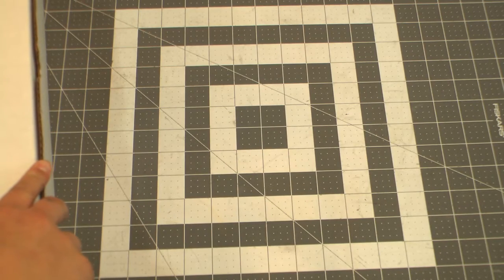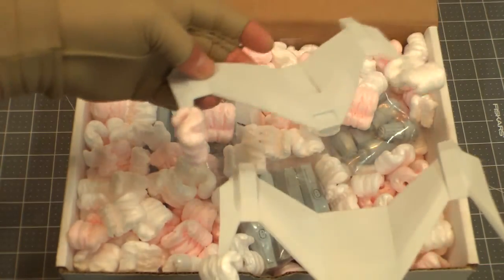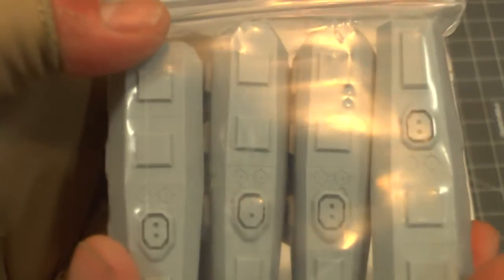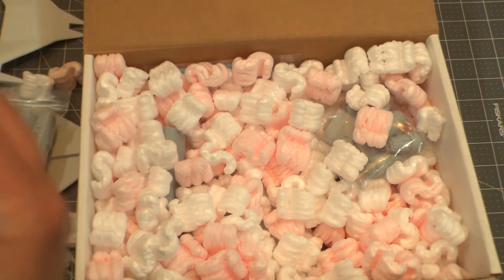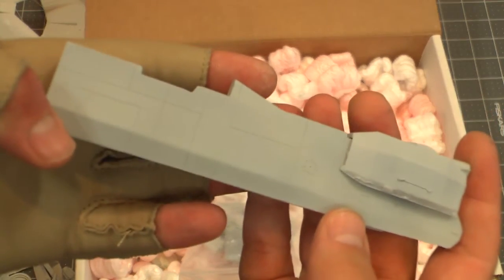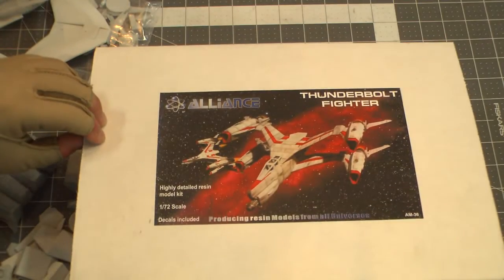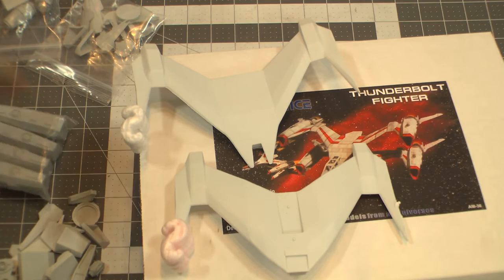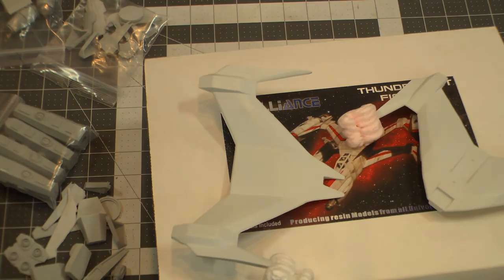1/72 Thunderbolt Starfury from Babylon 5 by Alliance Models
Here is a quick unboxing of Alliance's 1/72 scale Thunderbolt class Starfury from Babylon 5. Link to order below: